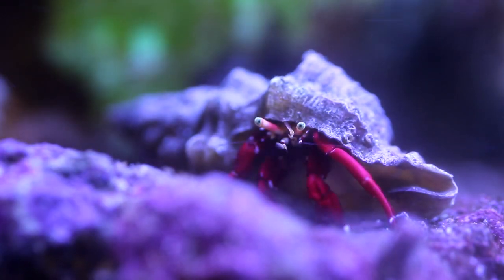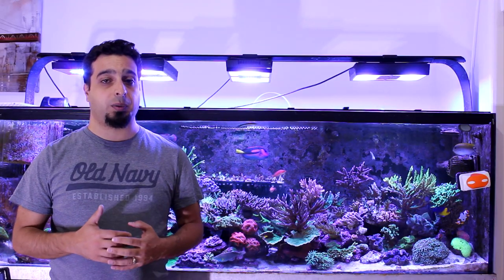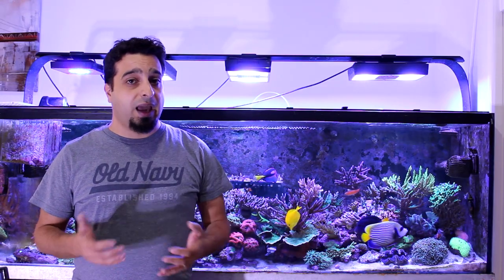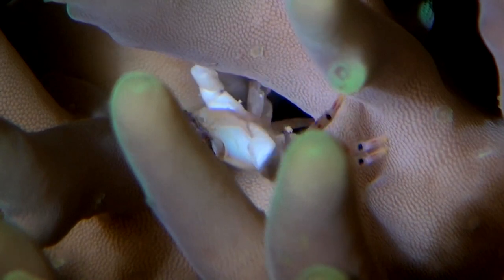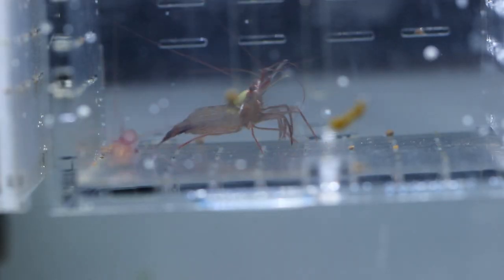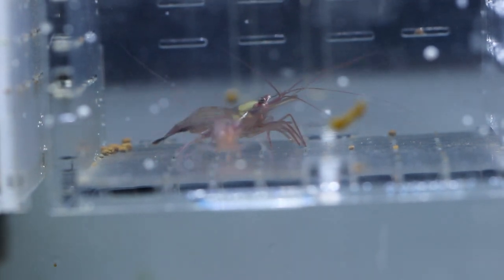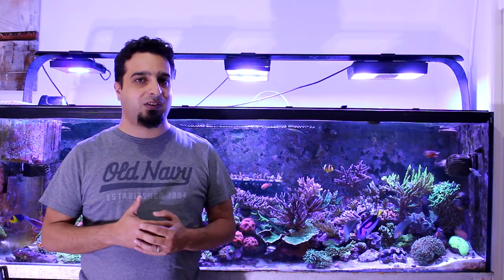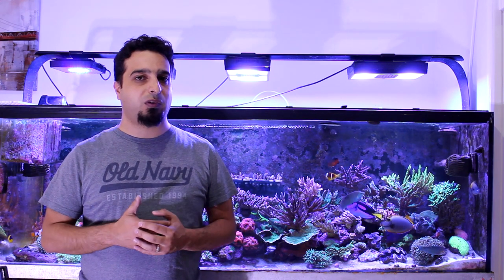#11 How to Build and Maintain a Reef Tank - Clean Up Crew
Clean up crew are some types of invertebrates that will consume uneaten food, detritus, and different kind of algae.

Each of these invertebrates has a different function and in this video I’ll speak about the different kinds of snails, crabs, shrimps, sea stars, and urchins and their role in the reef aquarium cleanup crew.